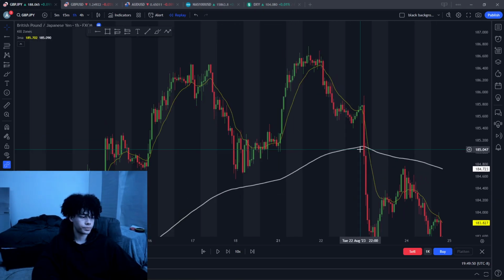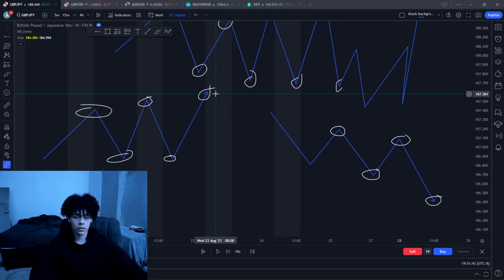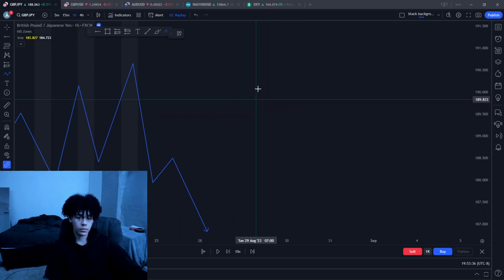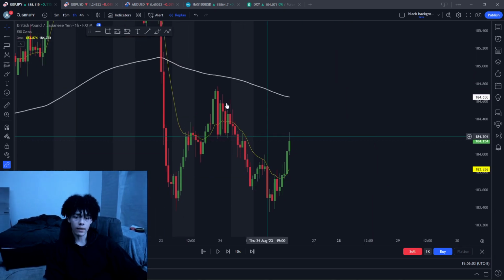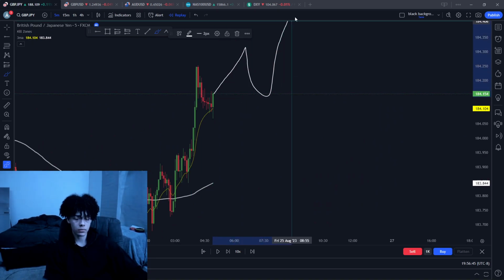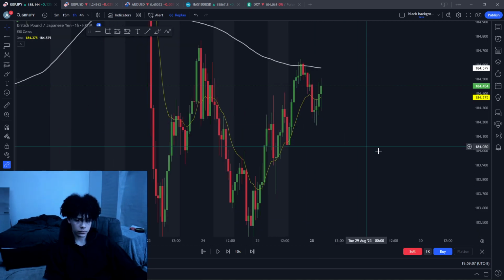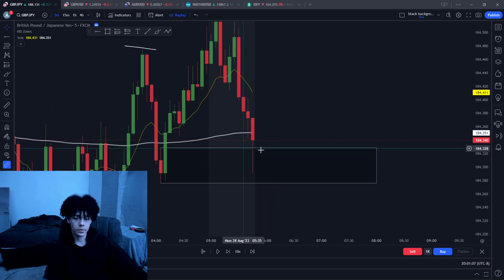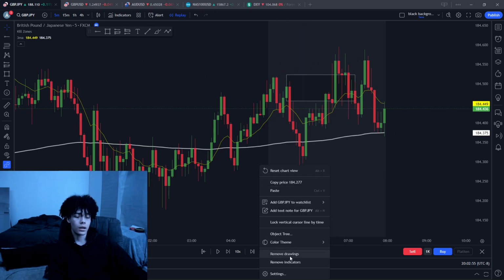HOW TO TRADE FOREX USING SUPPLY AND DEMAND (MARKET STRUCTURE BASICS)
hope this video made sense and was helpful I'll be making better detailed videos in the future.